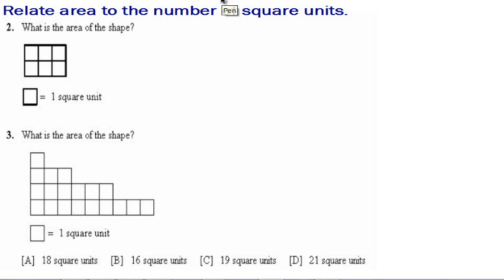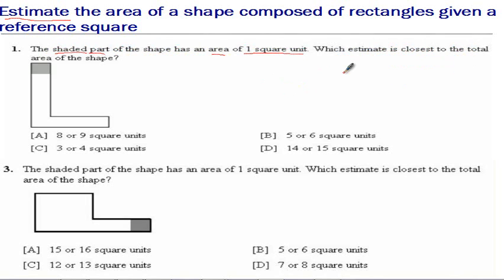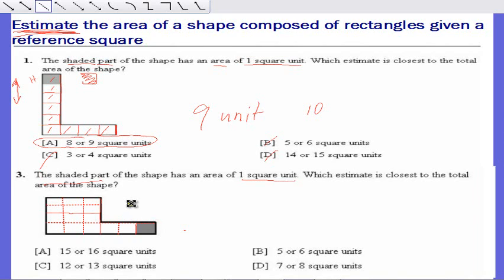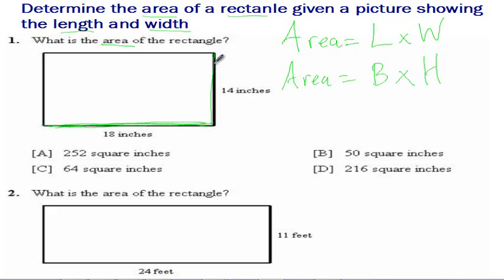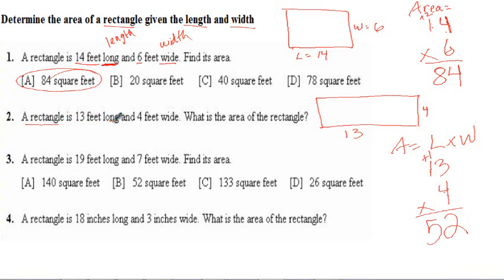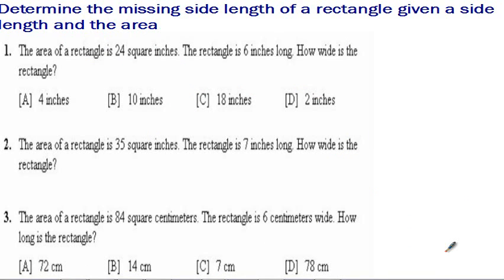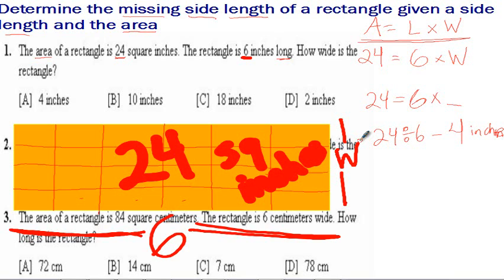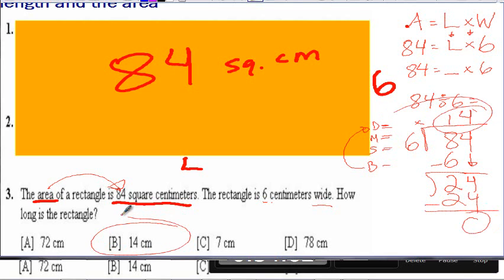AREA AM Objectives All